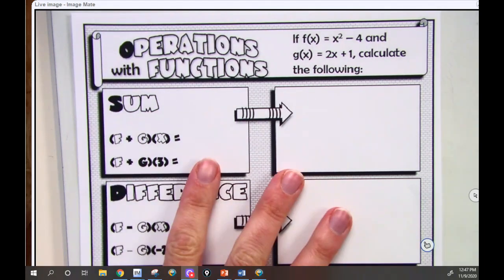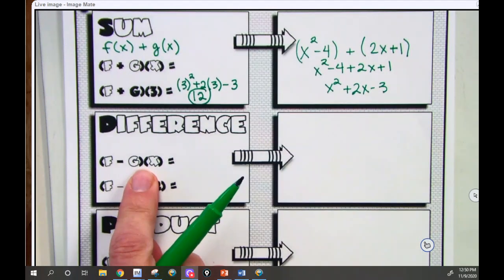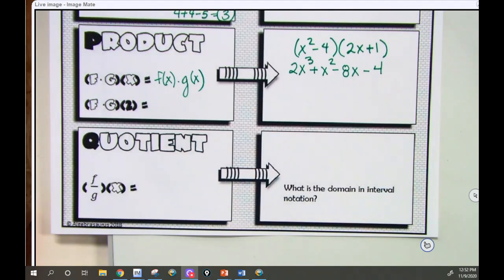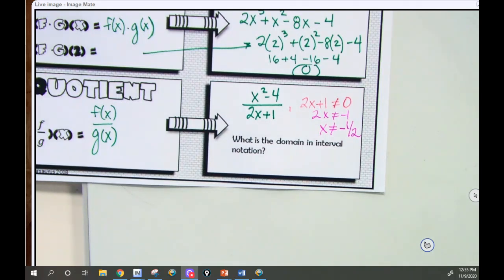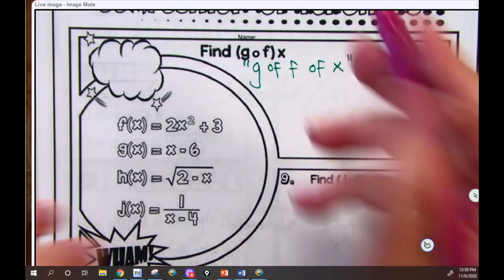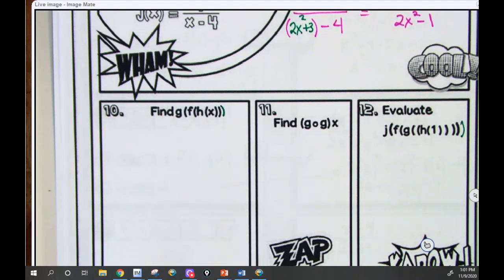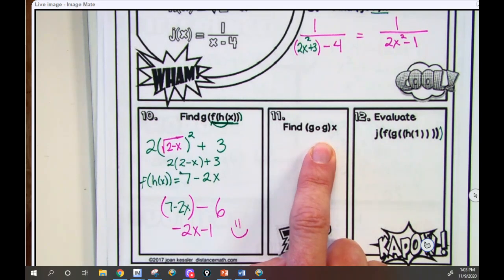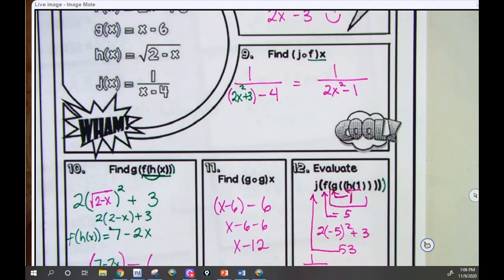Operations on and Composition of functions